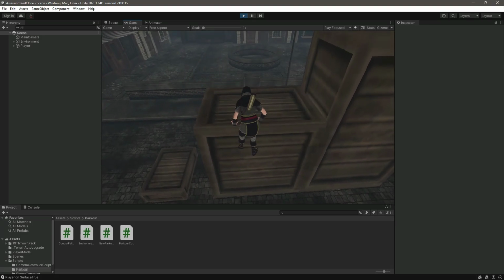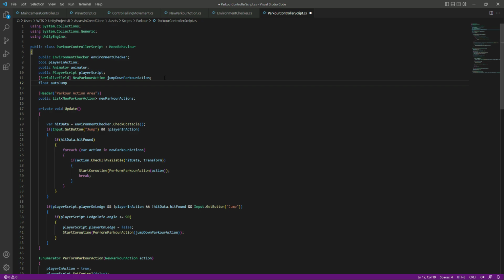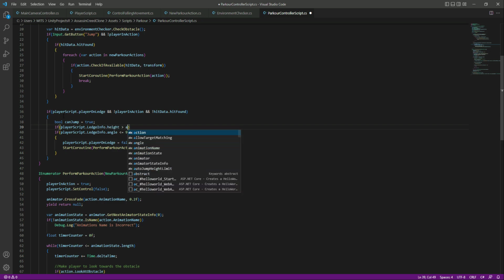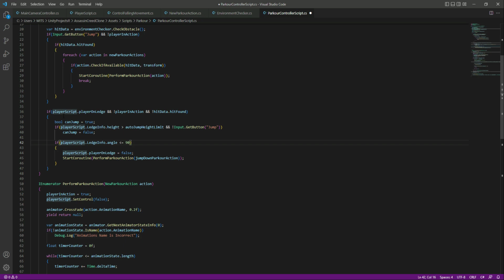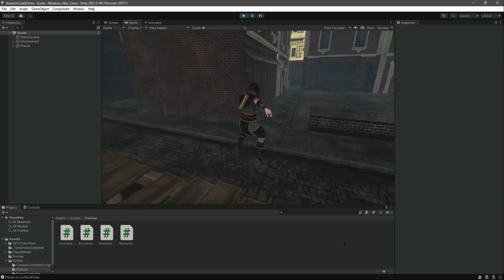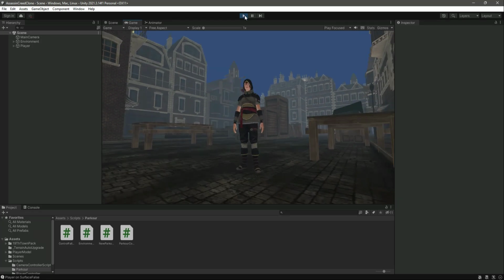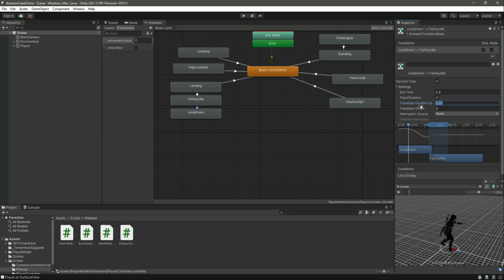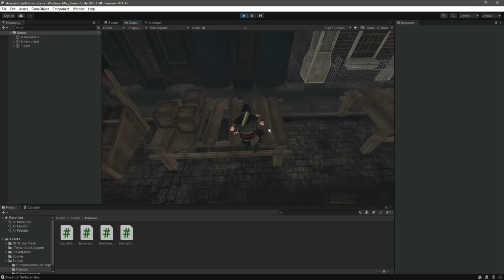Dynamic Parkour System Unity Devlog 21 | Add Auto Jumping to parkour system | 3d Game Tutorial 2023